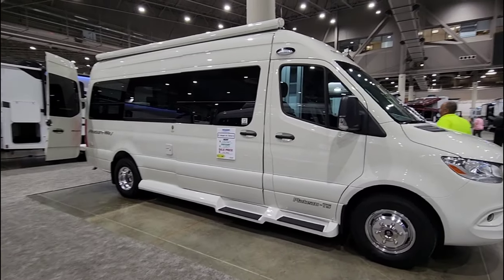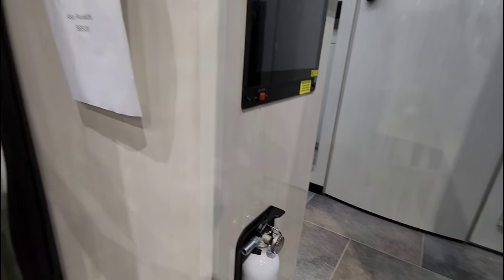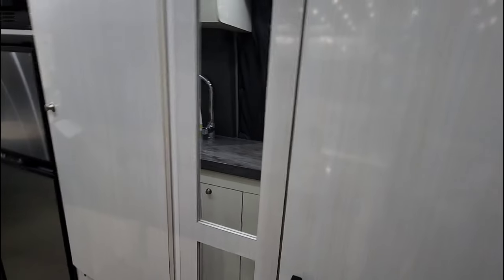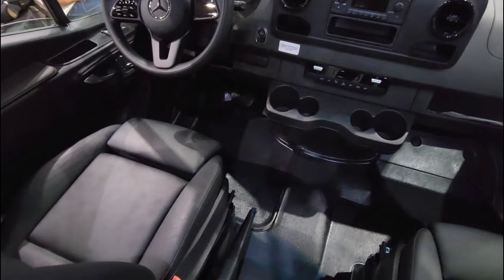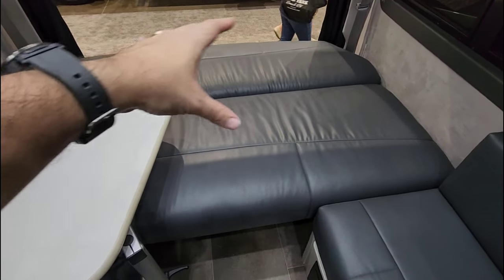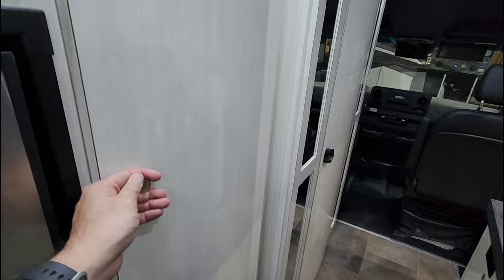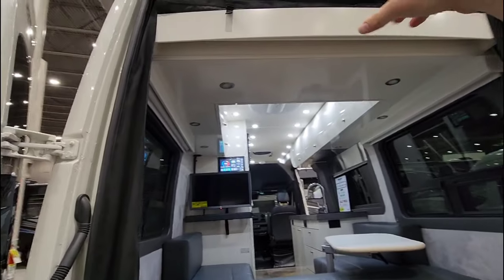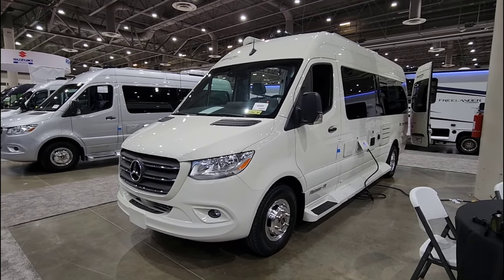Amazing Pleasure Way Luxury Class B Motorhome RV!